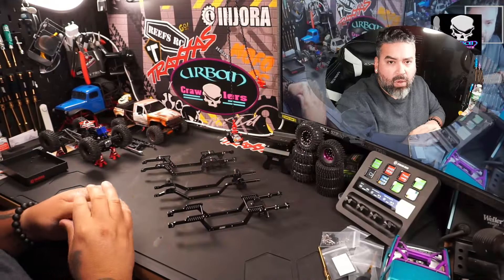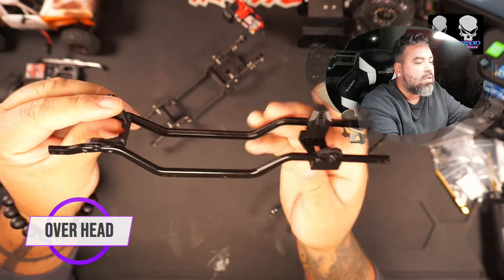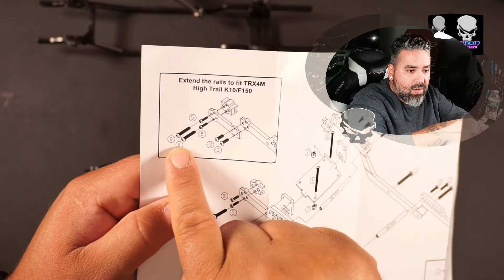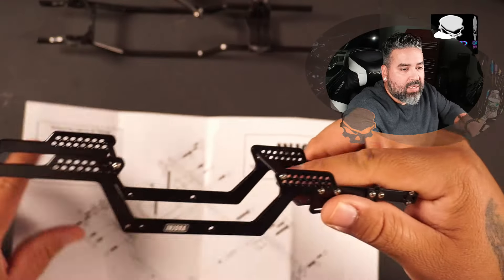INJORA Aluminum Universal LCG Chassis for TRX4M Review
In this video, we break down the features and benefits of this low center-of-gravity chassis upgrade, perfect for enhancing stability and handling. Join us as we discuss build quality, fitment, and overall performance on the trails!"

During January through October. (NO VIDEOS IN NOVEMBER, DECEMBER) Don't miss our live streams every Saturday at 1:30 PM Eastern Time, where we dive into RC tutorials, reviews, and live crawling fun.

Thank you for your understanding, and happy crawling!